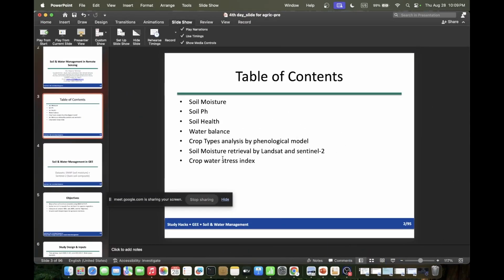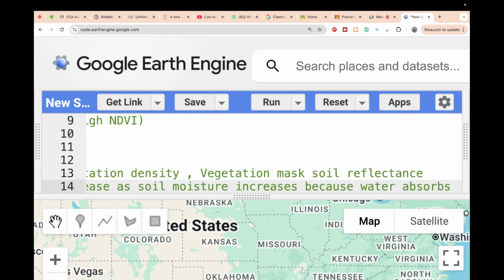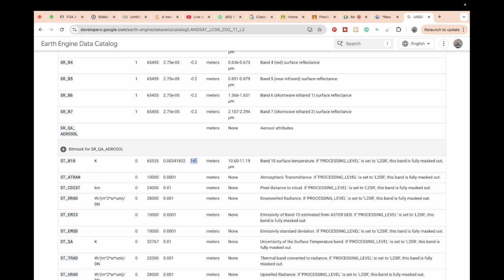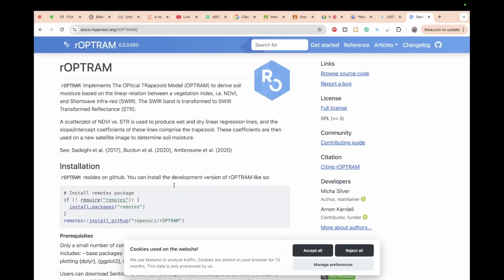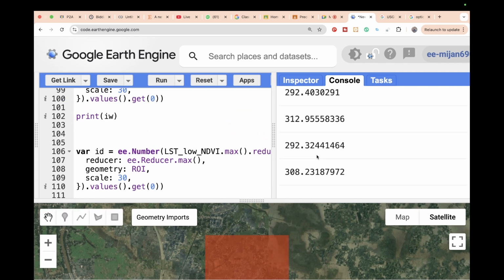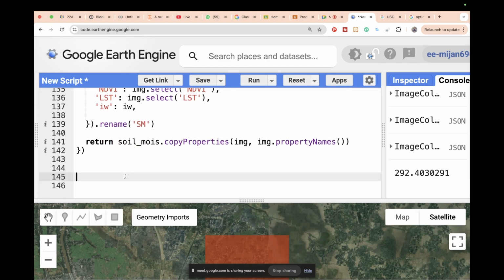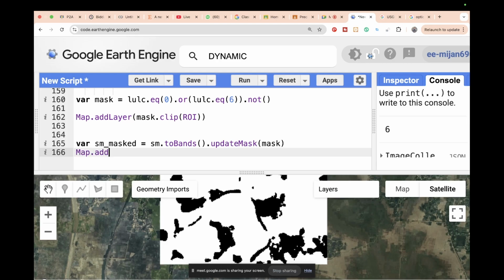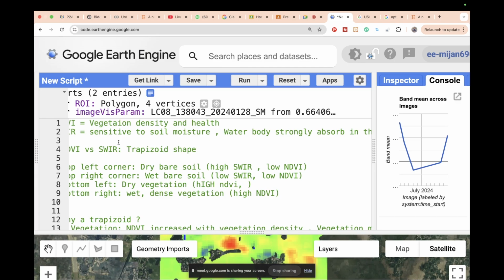Estimating Soil Moisture with OPTRAM Using Landsat and Sentinel-2 Data